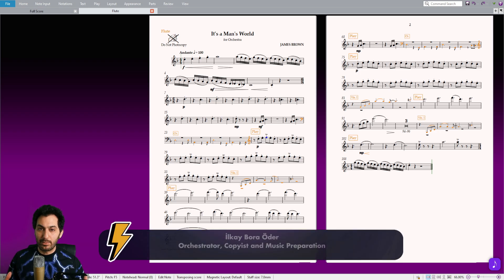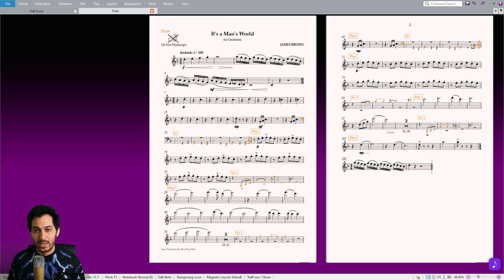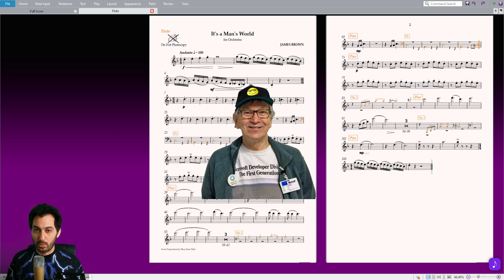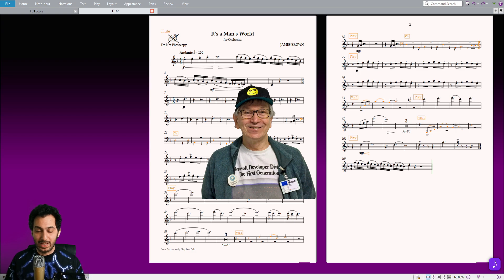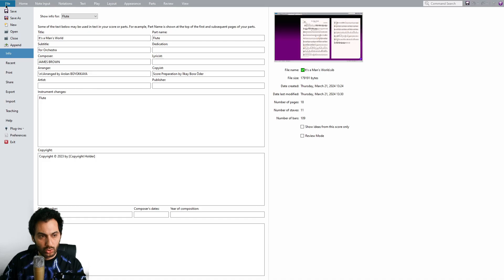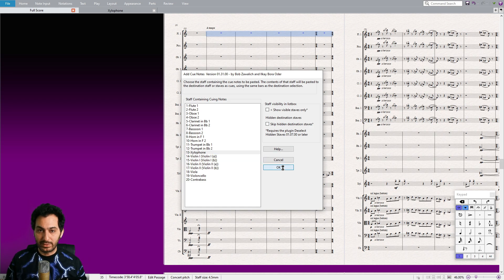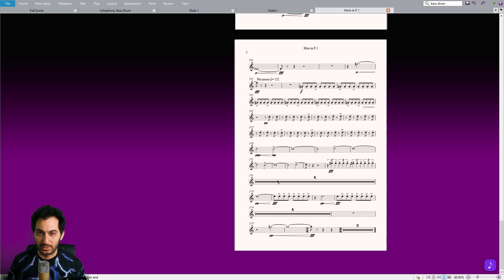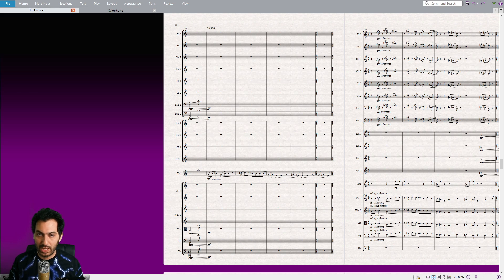Lightning Sibelius - Add Cue Notes Plugin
Welcome to Lightning Sibelius! In this tutorial series, we delve into the world of Sibelius, the renowned music notation software, to bring you tips, tricks, and innovative solutions for orchestrators and copyists. In this latest chapter, I'm excited to introduce a groundbreaking new plugin written by Bob Zawalich and co-written by yours truly. Cue Notes play a vital role in orchestral rehearsals, performances, and recording sessions, saving valuable time and streamlining the process. However, adding Cue Notes in Sibelius, particularly for large orchestral scores, can be a daunting task. But fear not! With our new plugin, this once tedious chore becomes a joyous endeavor. Join us as we explore this exciting new tool and revolutionize your Sibelius experience. Let's make music notation simpler, faster, and more enjoyable together!

♫ If you enjoy my tutorial series and would like to support the creation of more tutorials, you can contribute to my channel by visiting Your support is greatly appreciated!

Watch this chapter if you want to learn the first method I was talking in the video

My Engraver Set: Coming soon...